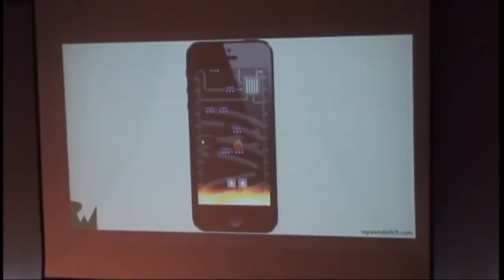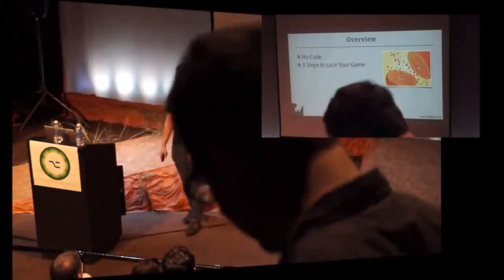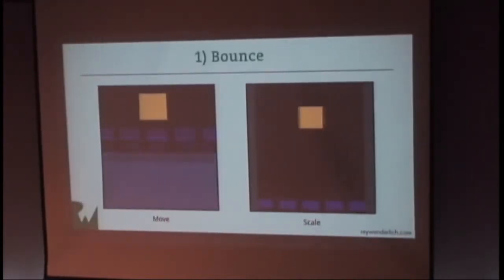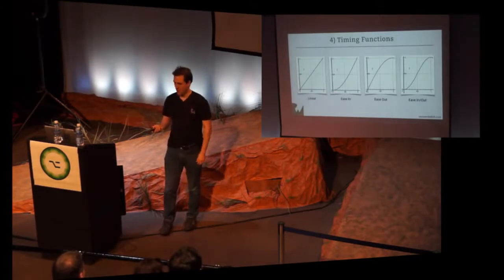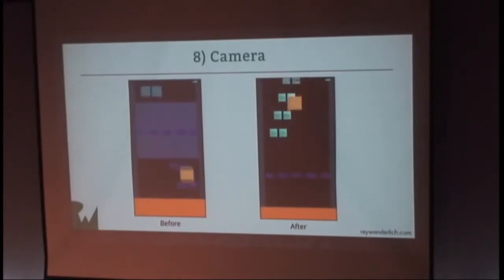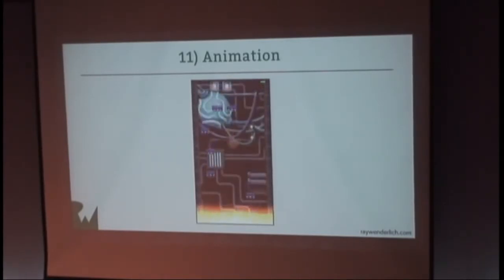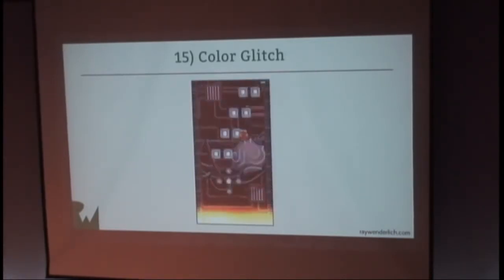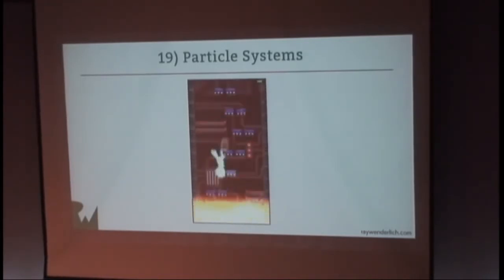Ray Wenderlich Adding Juice to your Games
Ray is an indie software developer currently focusing on iPhone and iPad development, and the administrator of this site. Hes the founder of a small iPhone development studio called Razeware,.

Learn how to add juice to your game in our new book iOS Games by Tutorials! .

This is just an example video of the Second Edition Space Game Starter Kit, in Swift. I will try and submit this to Ray Wenderlich as an update, if they dont already have someone who has..

All the talks from day three of AltConf 2017.